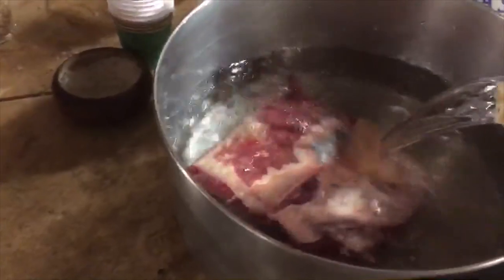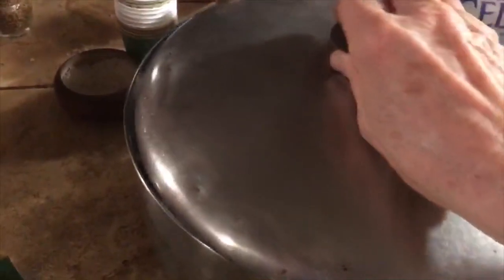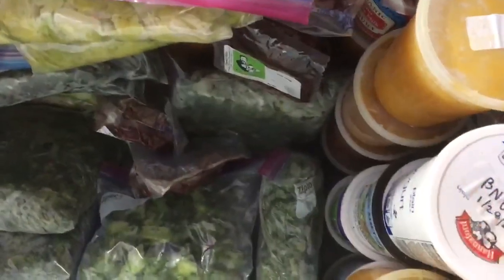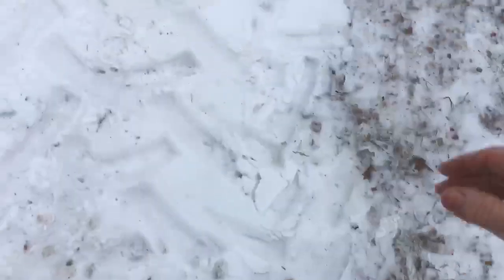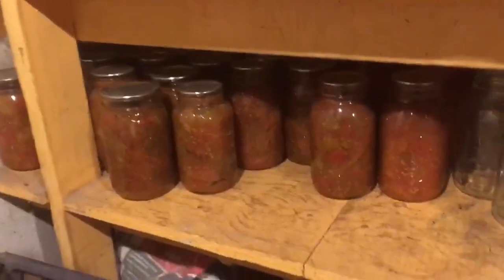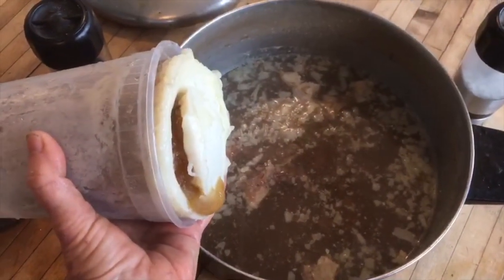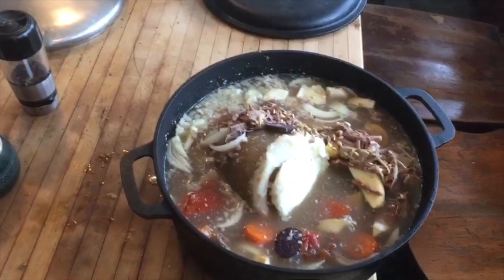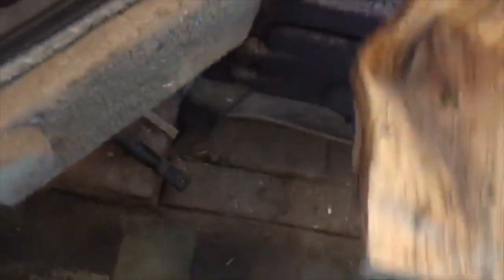Beef and Barley Soup | Cooking Our Preserved Food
This will be the first of what we hope to be several cooking and meal preparation videos.

Beef and Barley Soup Ingredients:
Beef Stock
Pork Stock
Beef Short Ribs (100% grass fed from Chase Hill Farm)
Rutabaga
Carrot
Potato
Celeriac
Onion
Celery
Parsley
Barley
Canned tomatoes
Wine cap mushroom
Salt
Garlic Powder
Bay leaves